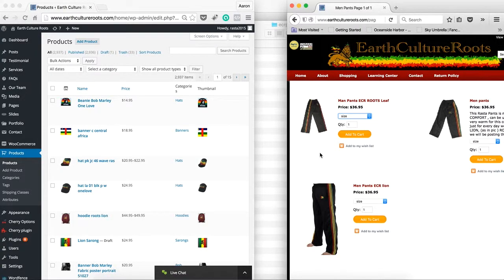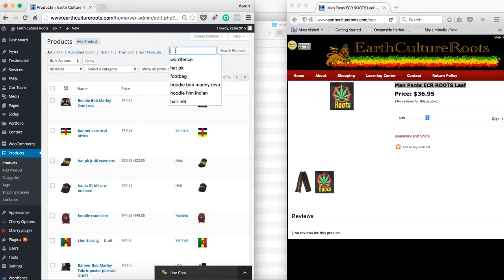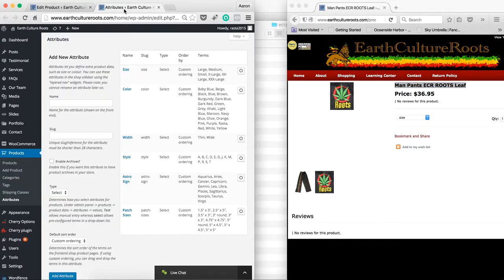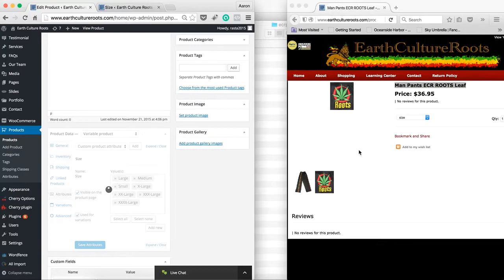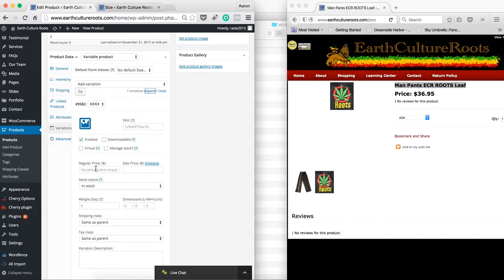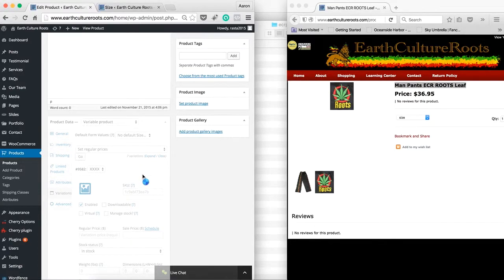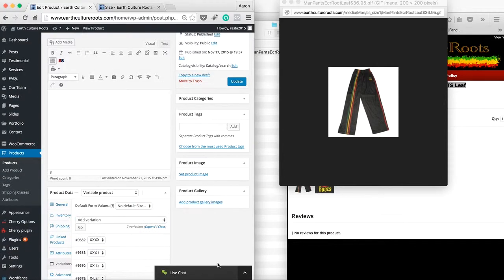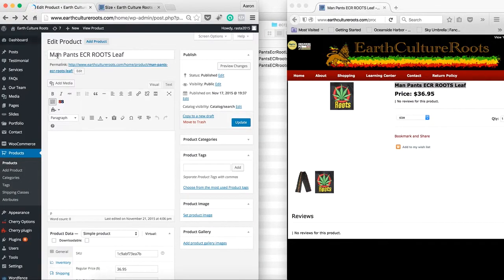How to set up a variable product